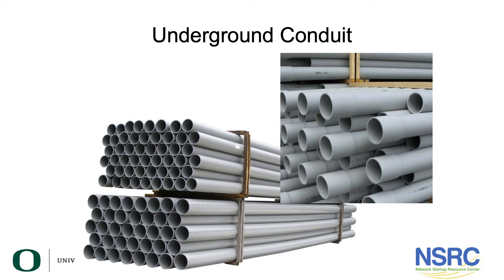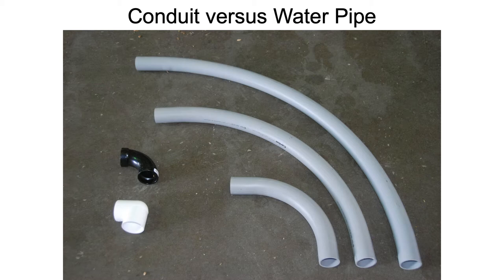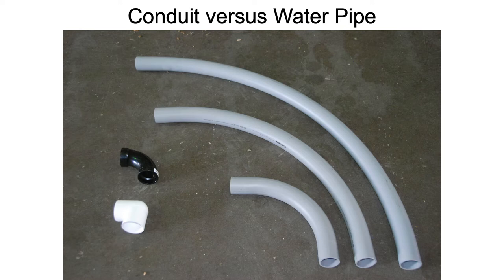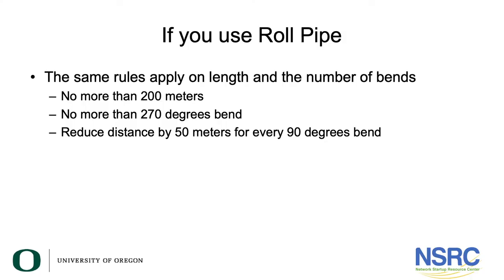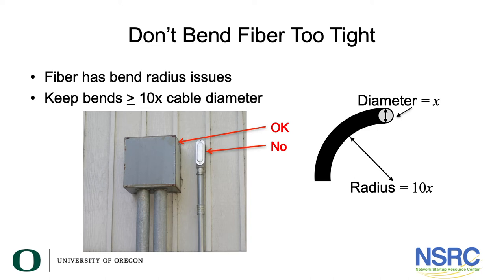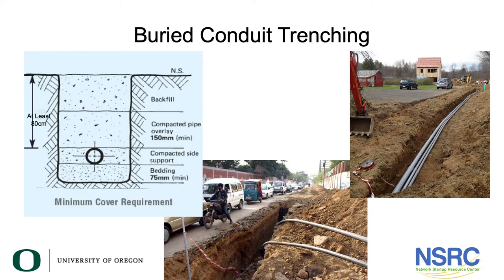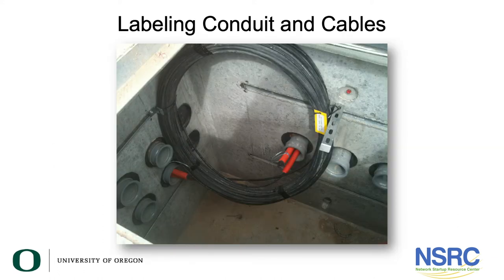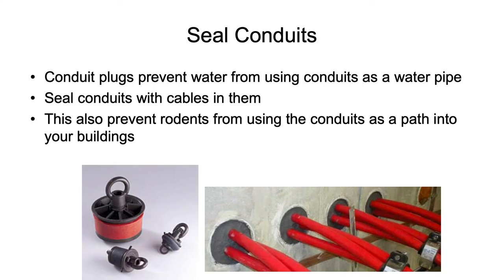Outdoor Conduit Installation